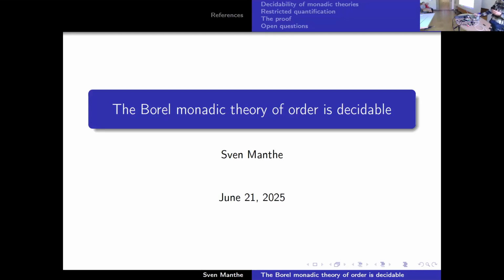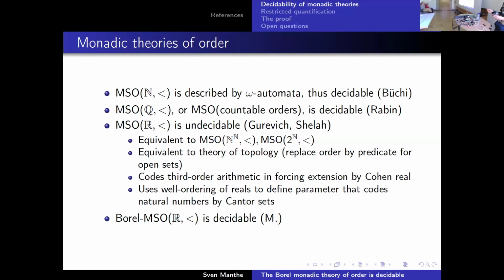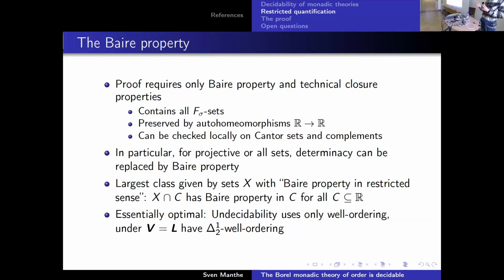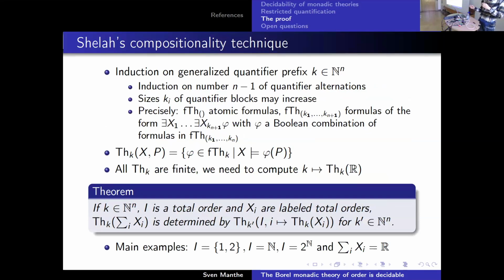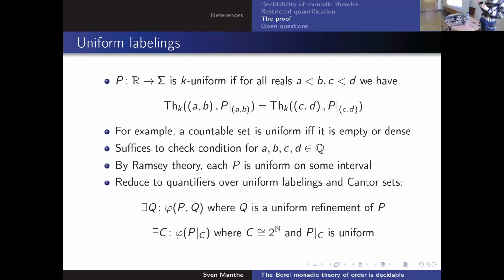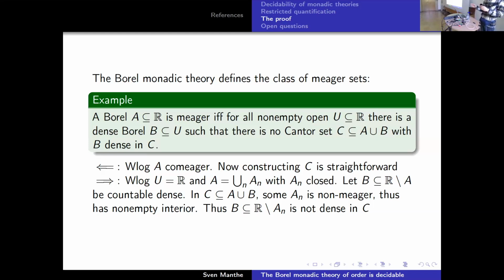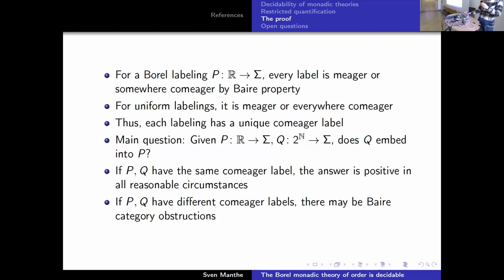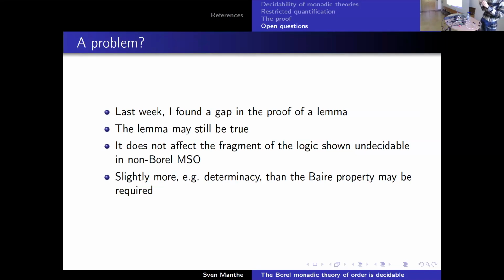Sven Manthe The Borel monadic theory of order is decidable